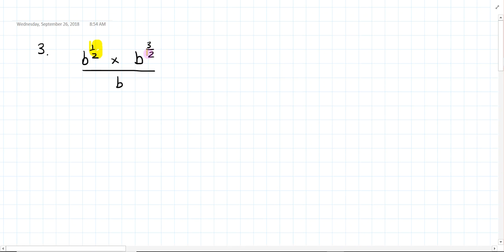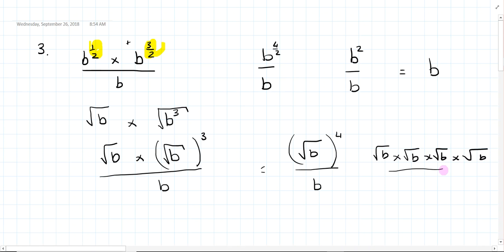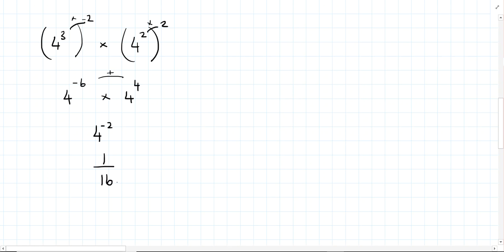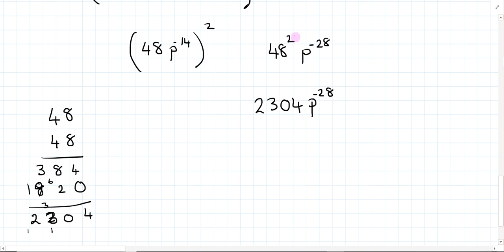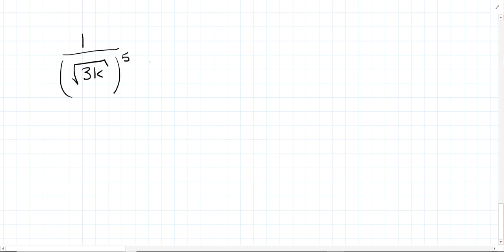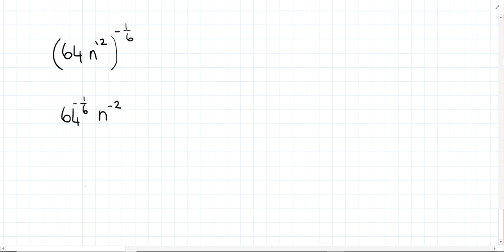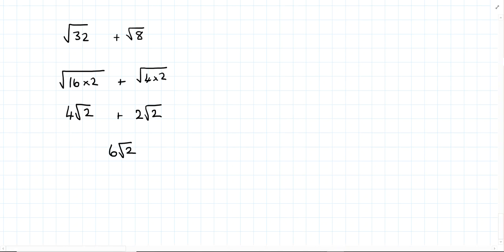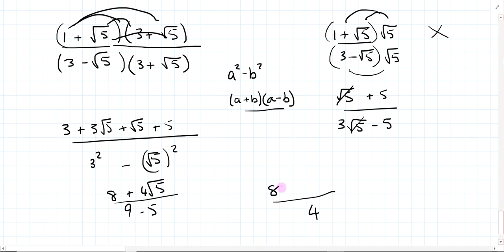M4 reviewing the exponent and surds assessment